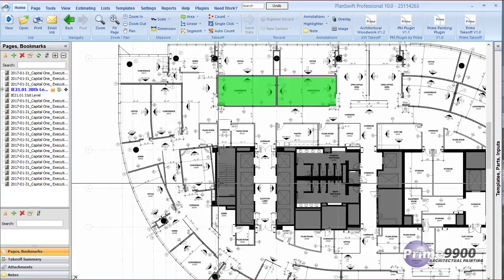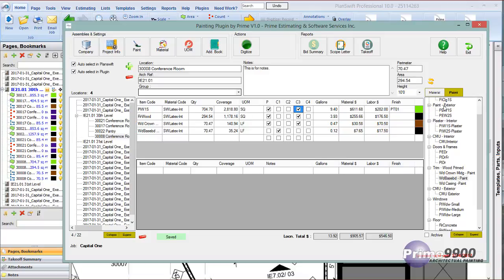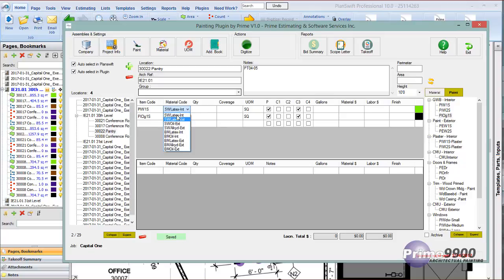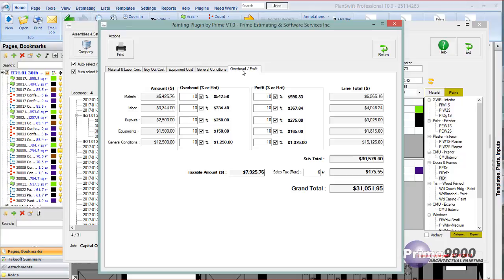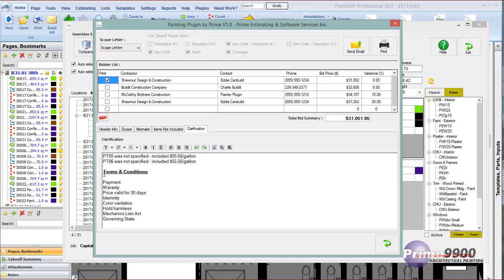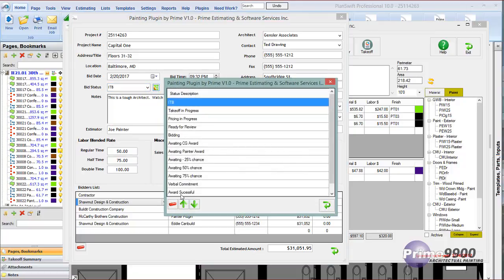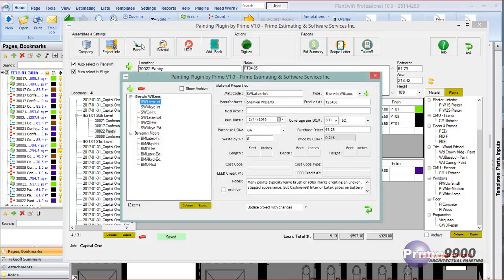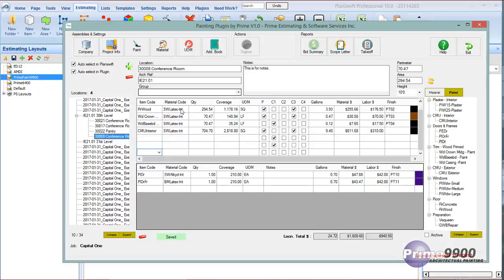Parametric Painting Plugin for Planswift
Prime has developed a parametric style takeoff solution that will allow the User to select from User defined paint assemblies. The User will select a group of assemblies in each room such as perimeter walls, floor, ceiling, baseboard, crown molding, chair rail, etc. and from one optimizing by area return all the values as assigned in the library by square foot or lineal. Takeoff portion of the screen reserved for special assemblies and one on one digitizing like feature wall, window frames, doors, door frames, etc. User defined libraries for Paint assemblies and Materials allow for easy selection in the takeoff and the estimate can be completed in Planswift, Excel or complete in the Prime system with full reporting